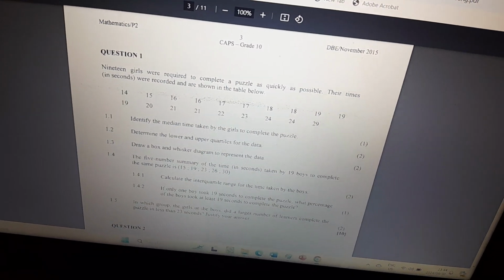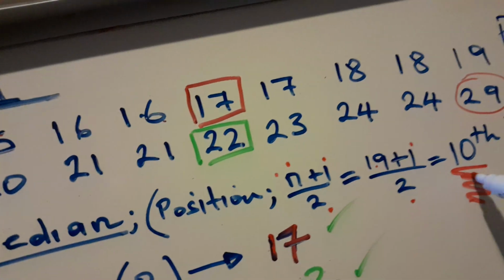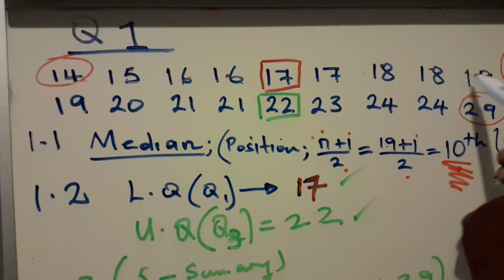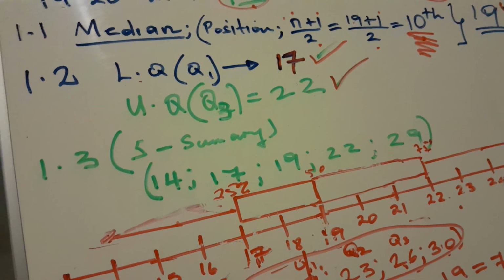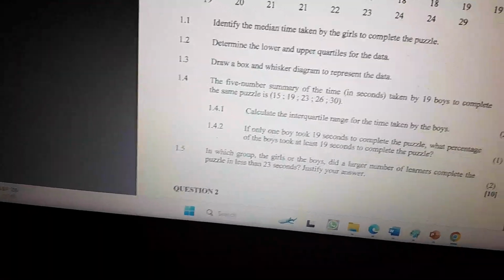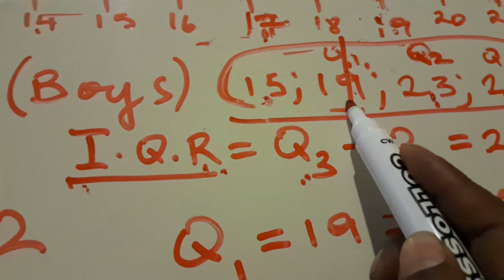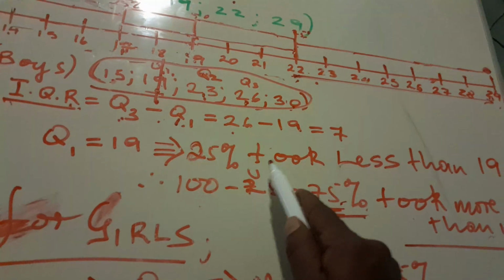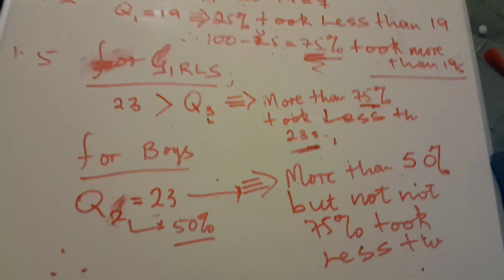30 August 2024